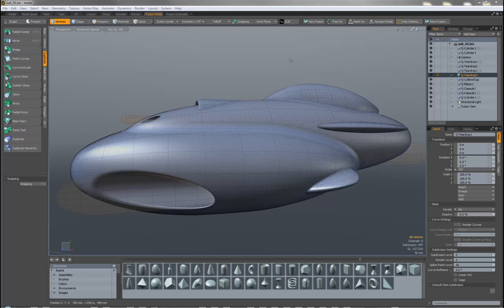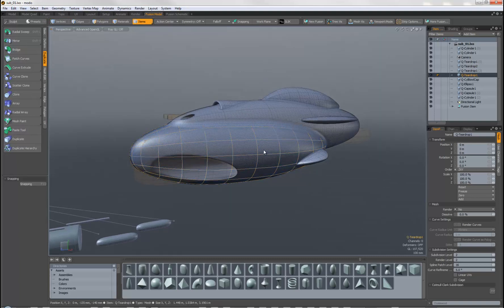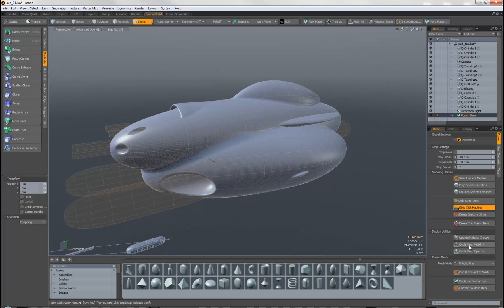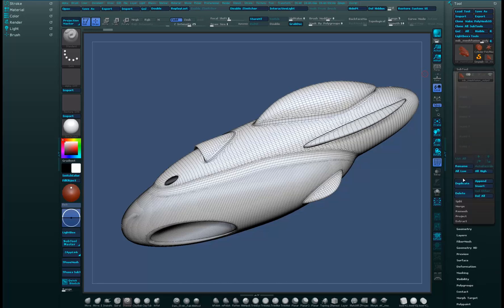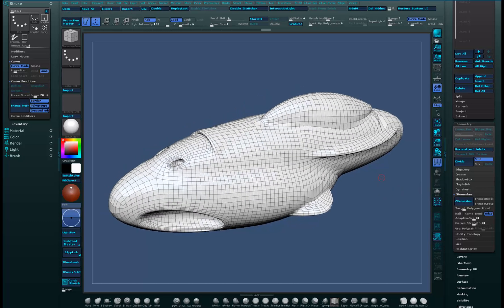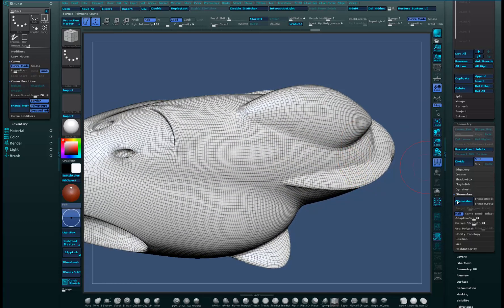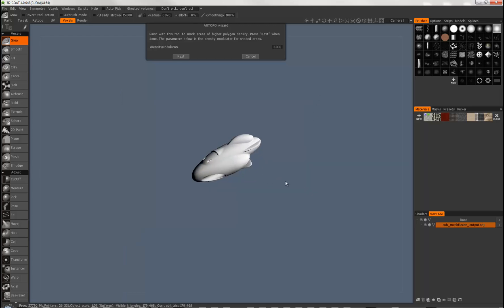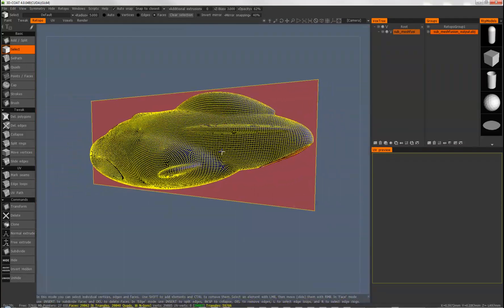Remeshing Modo Meshfusion Models in ZBrush and 3D Coat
Modifying Modo Meshfusion Models in ZBrush and 3D Coat.